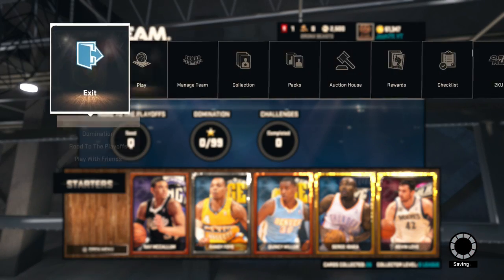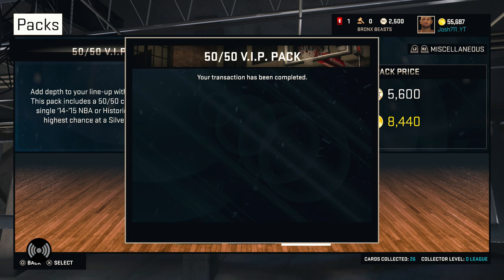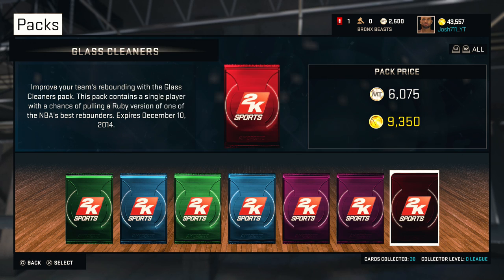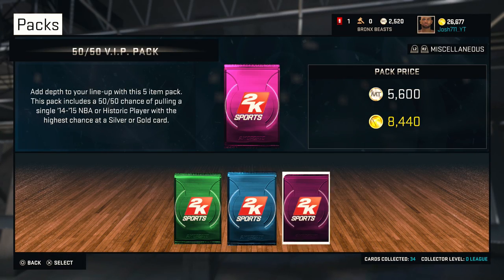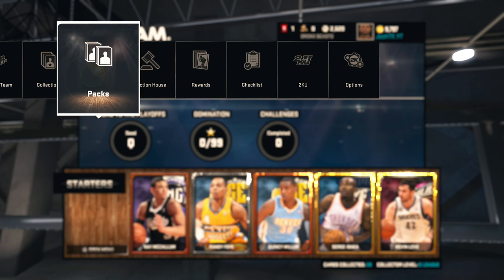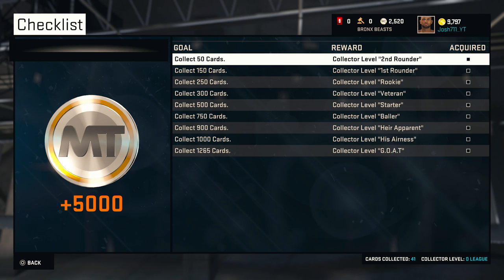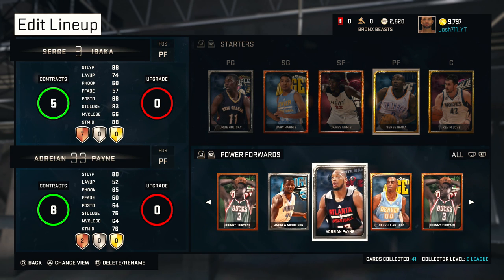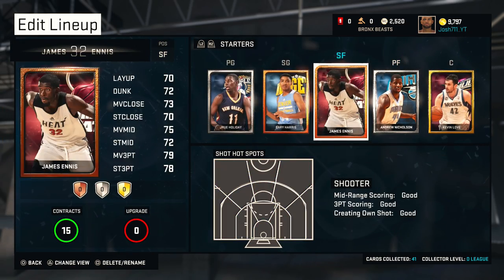NBA 2k15 MyTeam - 60k VC 50/50 Pack Opening - Road To Diamond Kevin Durant! Ep.1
I am BACK with another video today! In addition to my 2 MyGM series and my LUT series, I will be uploading some NBA 2k15 MyTeam pack openings and gameplays!! LETS SMASH 50 LIKES FOR EPISODE 2 TOMORROW!!